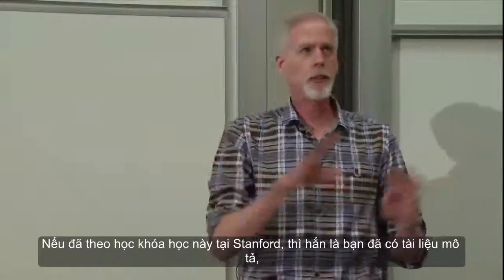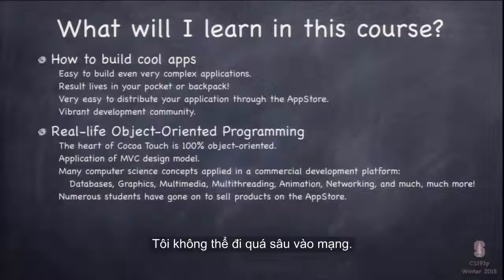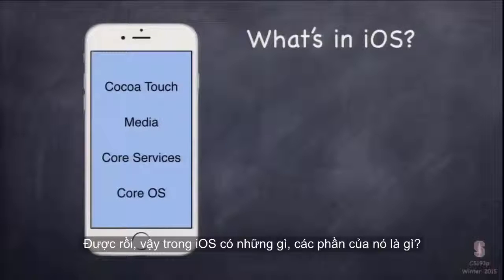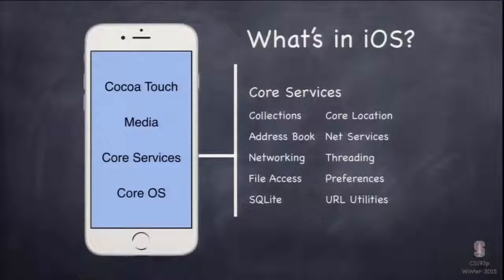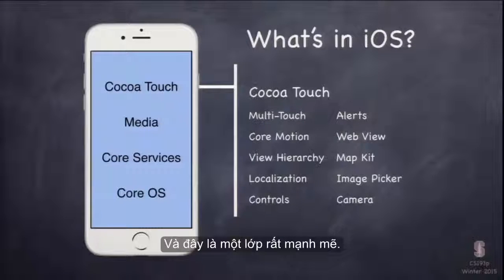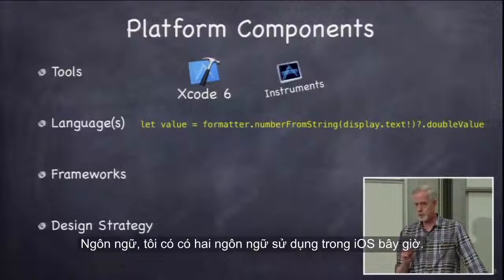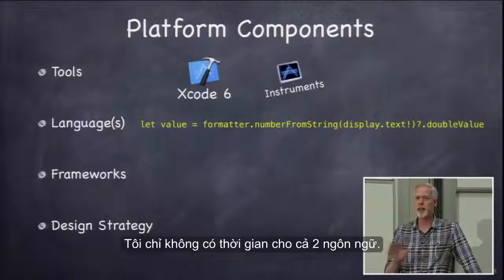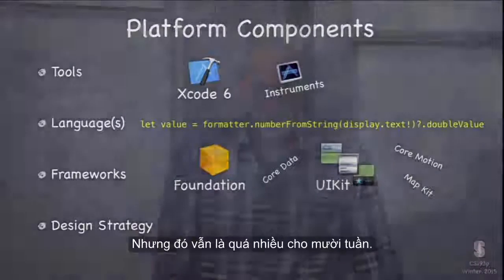vi Stanford Developing iOS 8 Apps with Swift 1 Logistics, iOS 8 Overview YouTube